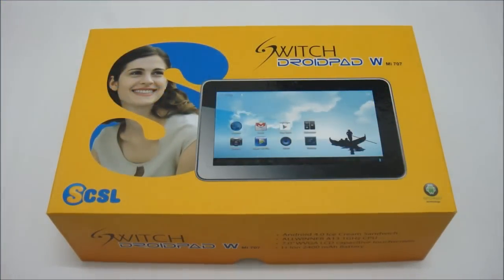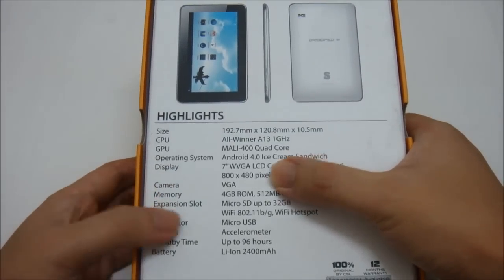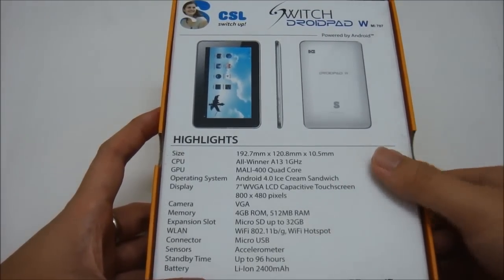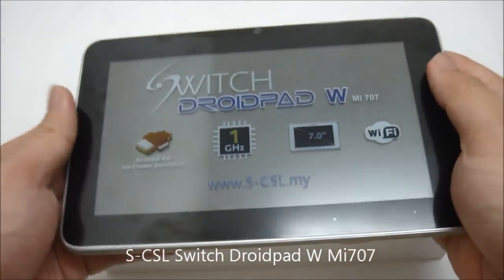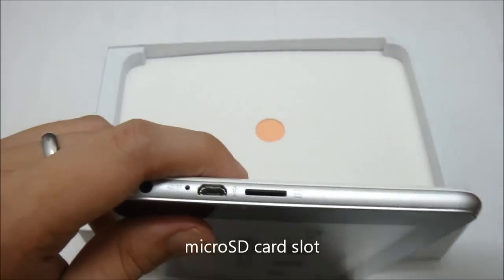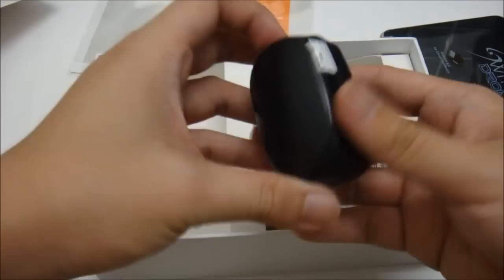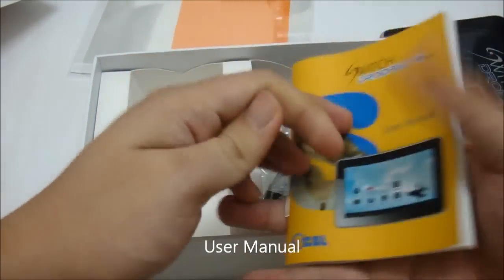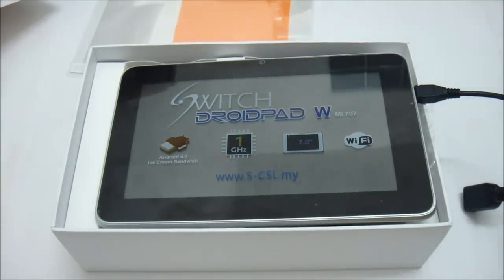[Unboxing] Spice CSL Switch Droidpad W Mi707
Unboxing the S-CSL Switch Droidpad W Mi707, a WiFi tablet by S-CSL. It's running on Android 4.0.4 Ice Cream Sandwich, 1GHz many core CPU and 7" screen. No telephony function on this tablet.

Spec:
- AllWinner A13 1GHz Many Core CPU
- Mali-400 GPU
- 512MB RAM
- 4GB ROM
- Android 4.0.4 Ice Cream Sandwich
- 7.0" WVGA LCD Capacitive Touchscreen
- VGA Front Camera
- microSD up to 32GB
- WiFi only.
- 1080p Full HD video playback
- 2400mAh battery